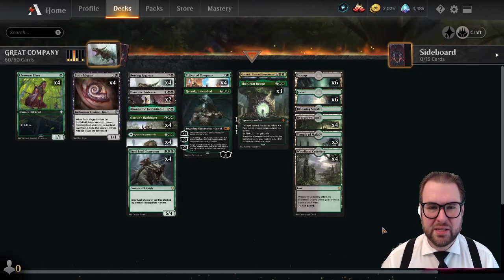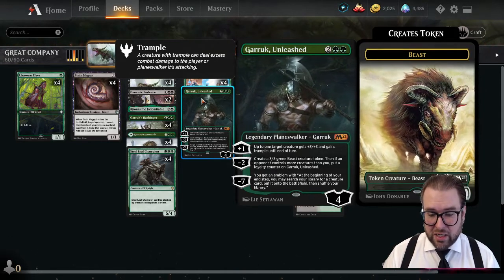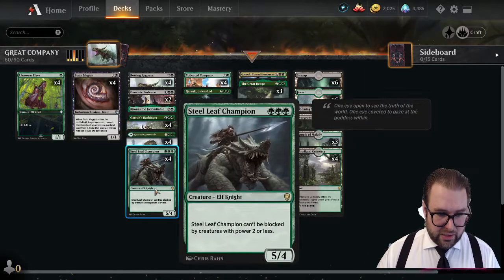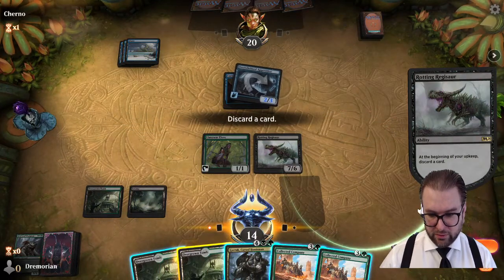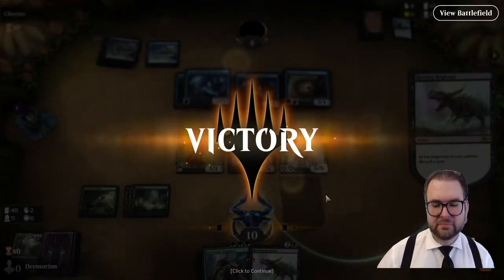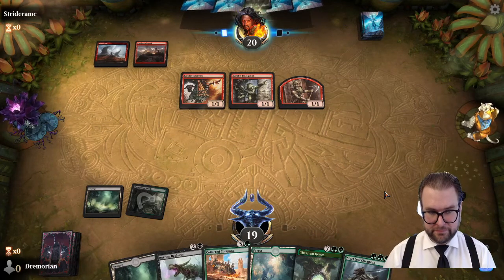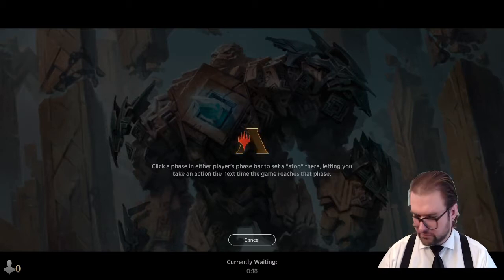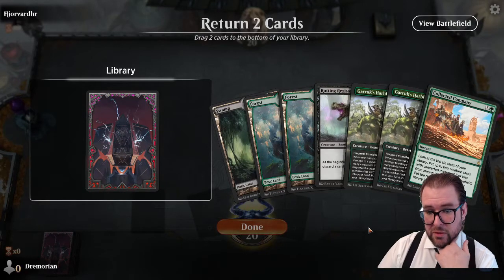MTG ARENA HISTORIC BO1 ! GREAT COMPANY !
Today I feature a super aggressive GOLGARI list revolving around THE GREAT HENGE and COLLECTED COMPANY !

Deck
4 Garruk's Harbinger (M21) 185
6 Swamp (ZNR) 272
4 Rotting Regisaur (M20) 111
3 The Great Henge (ELD) 161
6 Forest (ZNR) 280
1 Garruk, Unleashed (M21) 183
1 Garruk, Cursed Huntsman (ELD) 191
1 Rhonas the Indomitable (AKR) 213
4 Steel Leaf Champion (DAR) 182
4 Brain Maggot (JOU) 62
4 Llanowar Elves (DAR) 168
4 Collected Company (AKR) 186
1 Blooming Marsh (KLR) 280
4 Overgrown Tomb (GRN) 253
4 Woodland Cemetery (DAR) 248
4 Kazandu Mammoth (ZNR) 189
3 Temple of Malady (M20) 254
2 Demonic Embrace (M21) 95